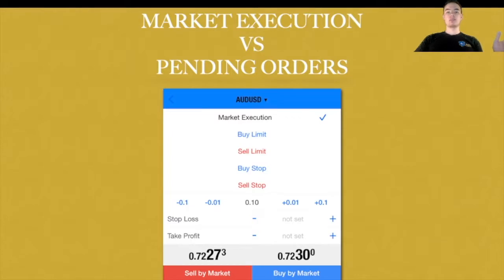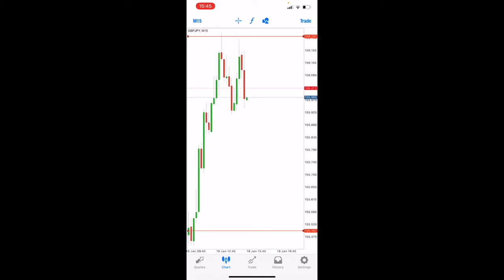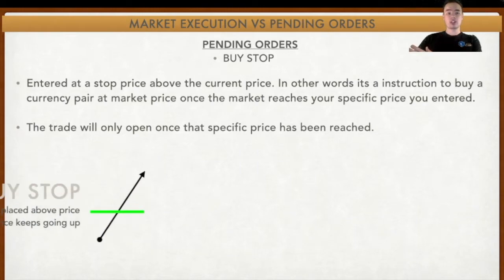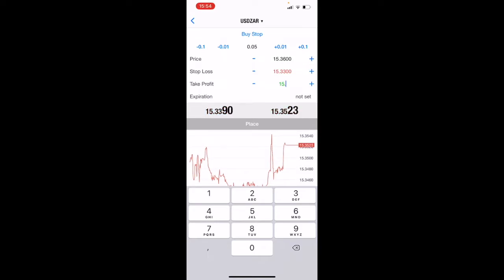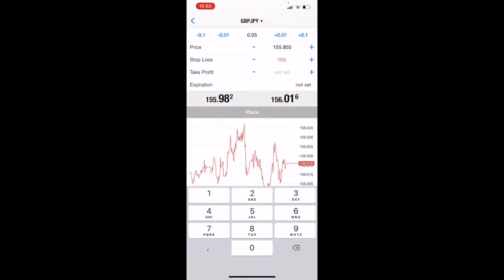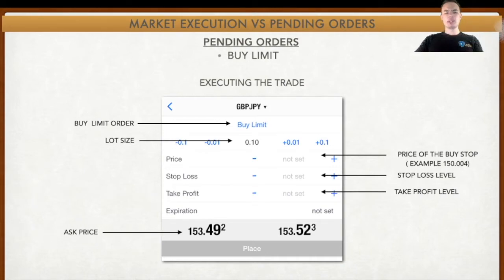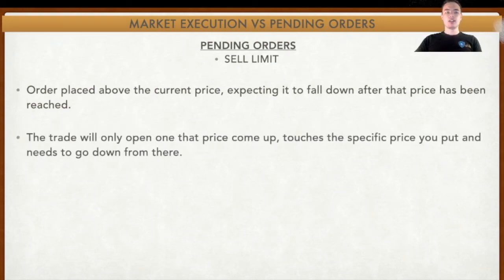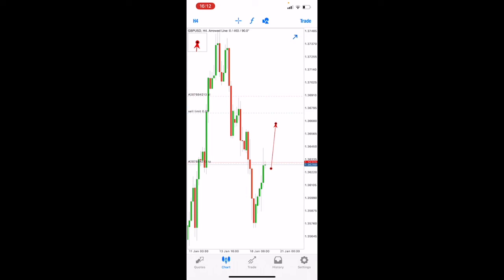Types of orders in Forex trading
In this video explain the types of orders on forex such as market execution and all types of pending orders.